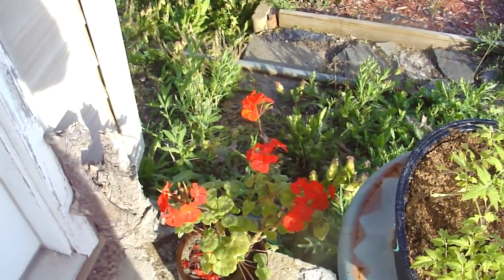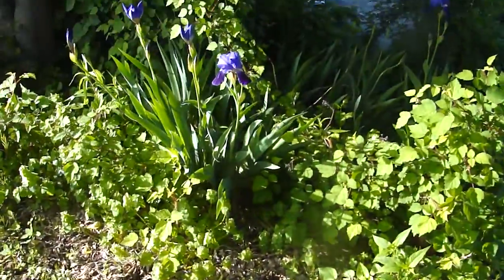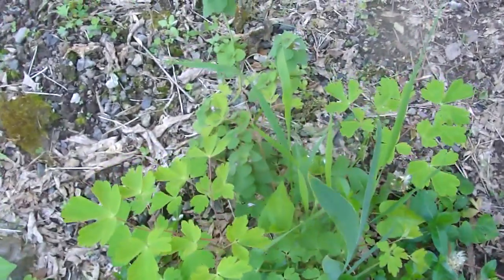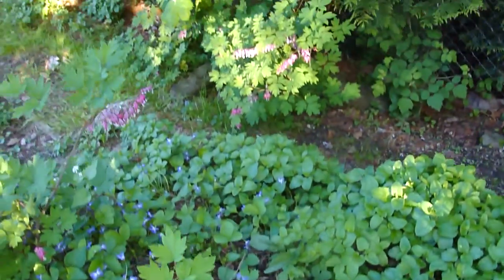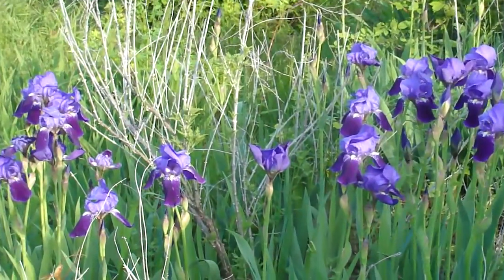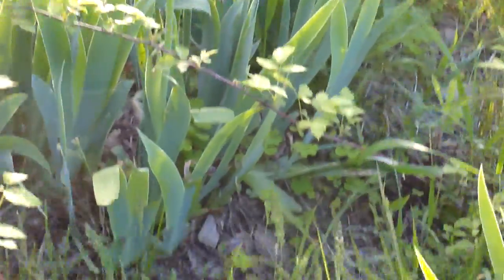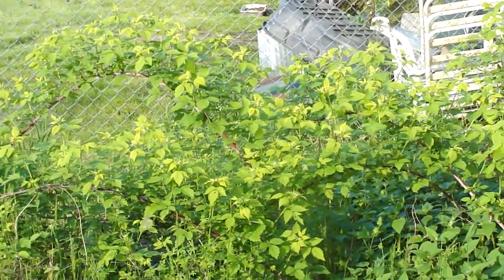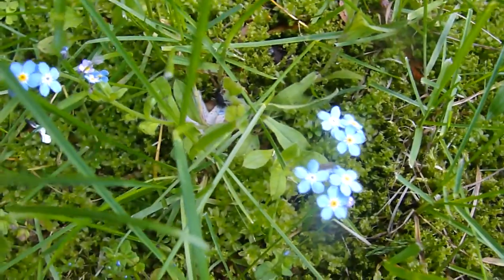Flowers in the Yard, May 2019